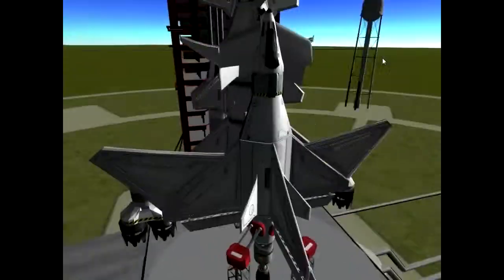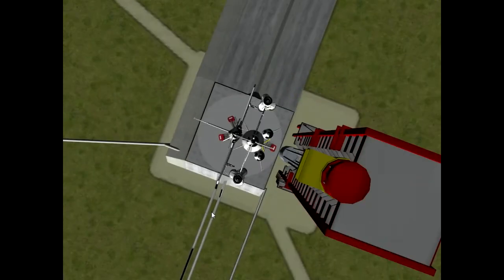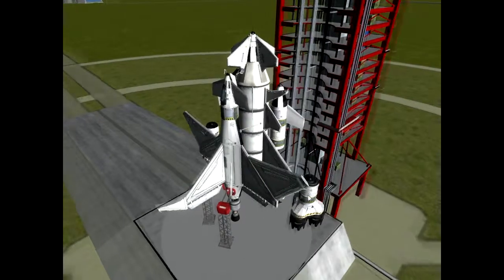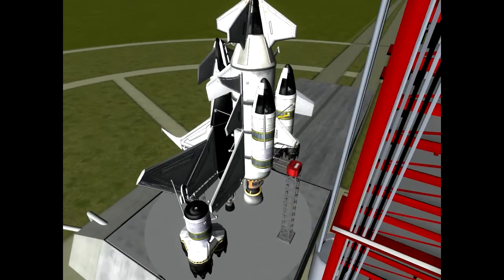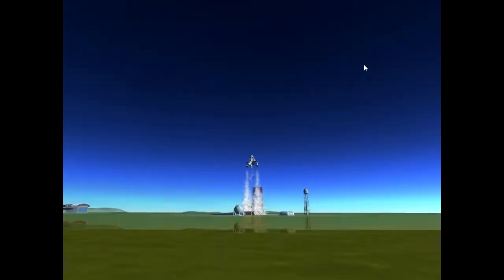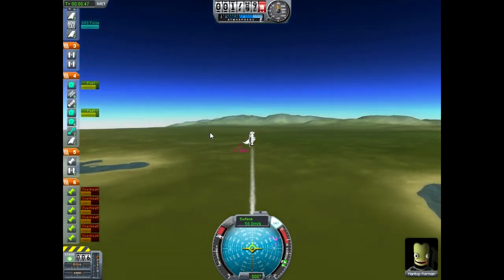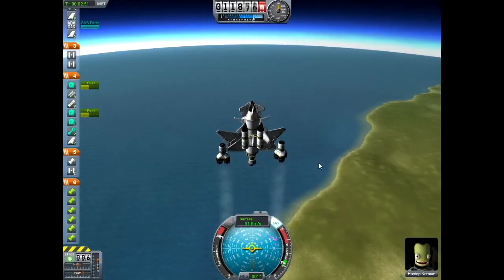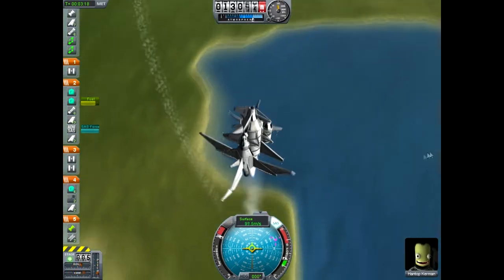Kerbal Space Program Shuttle take off!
The Buster MK:V's take off, after days of research and work KSP 0.17 is ready for my shuttle to take off!